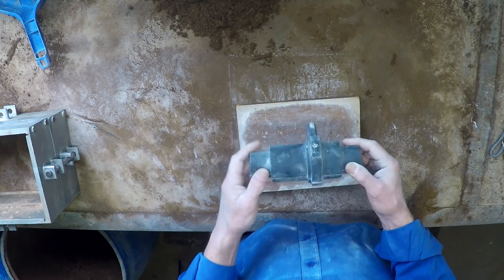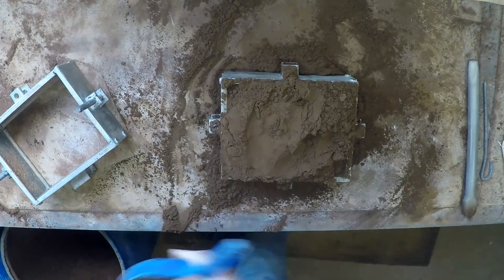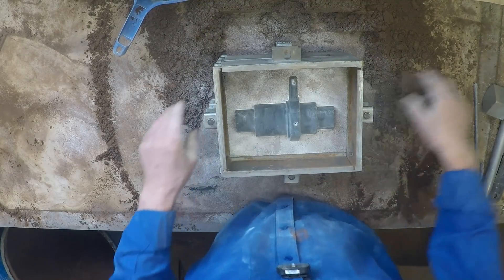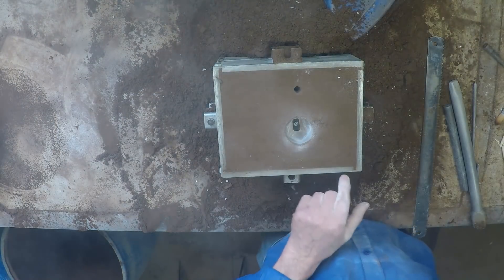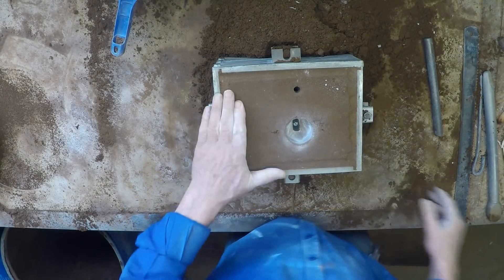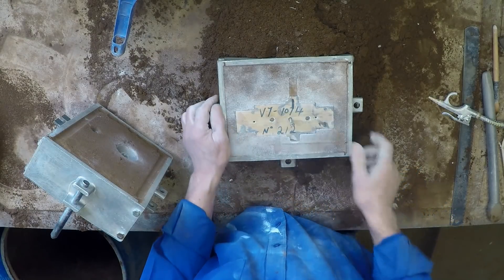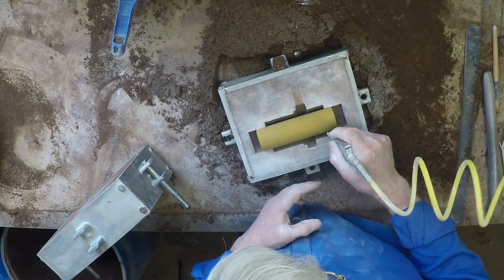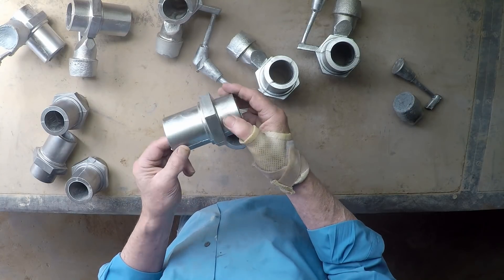Airport runway light frangible coupling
Sand casting an aluminium airport runway light frangible coupling.